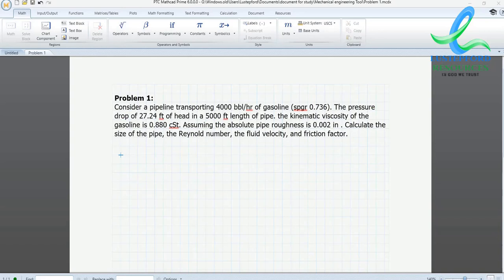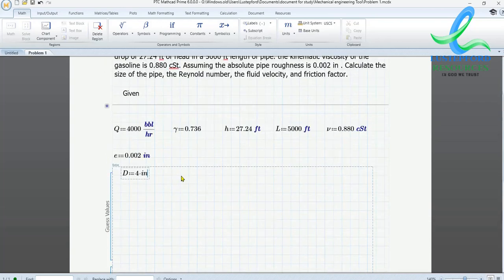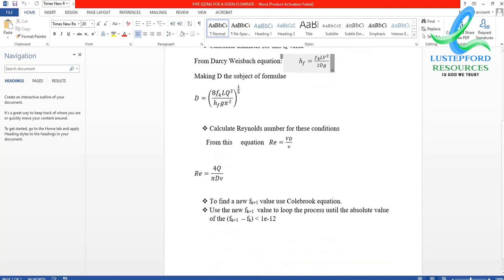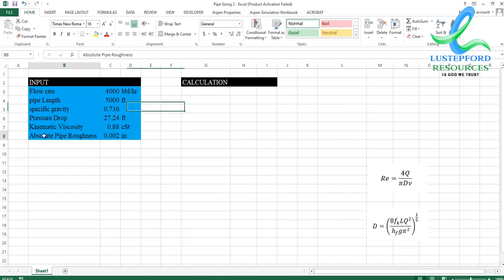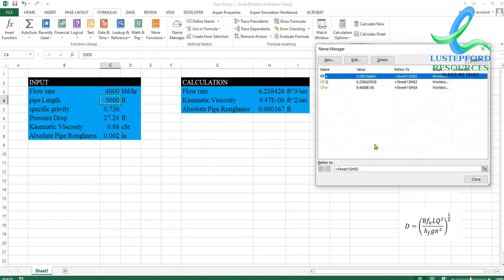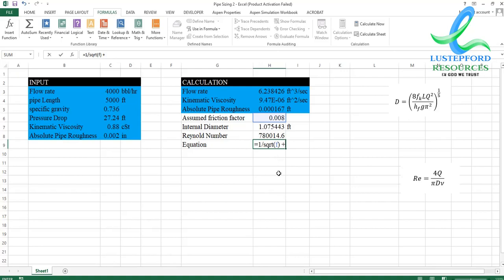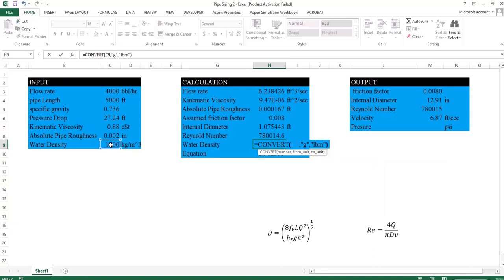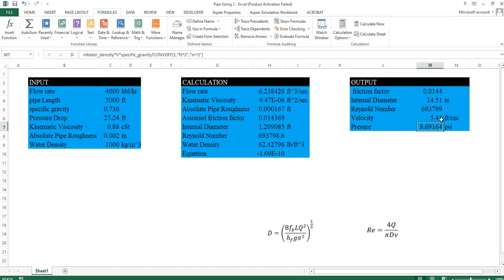Testing the Pipe Sizing Calculator & Compare results with PTC MathCAD Prime 6.0 and MS Excel Part 2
What to learn:
1. How to use PTC MathCAD Prime 6.0 for pipe sizing
2. How to use Solver in PTC MathCAD Prime 6.0
3. How to define a unit that is not part of the PTC MathCAD Prime 6.0
4. How to use Microsoft Excel for pipe sizing
5. How to use Microsoft excel for unit conversion
6. How to use solver in Microsoft Excel for pipe sizing.
7. How to use name manager in Microsoft excel
8. How to define a name in Microsoft excel
9. How to assign a name to a variable in a formula with a name initially
10. How to re-assign an existing name to another cell.